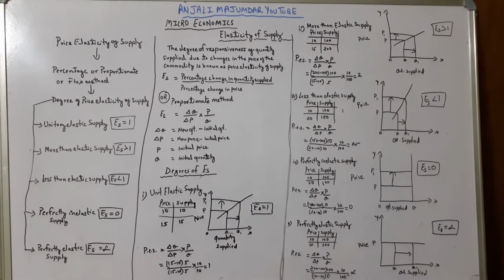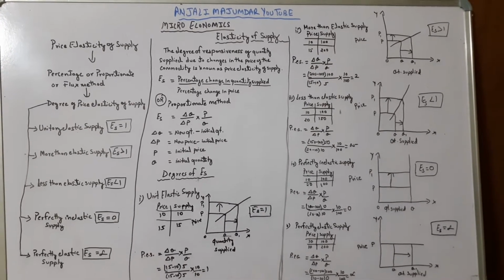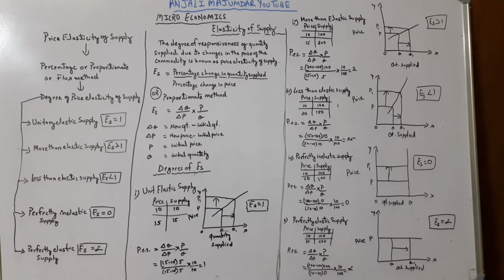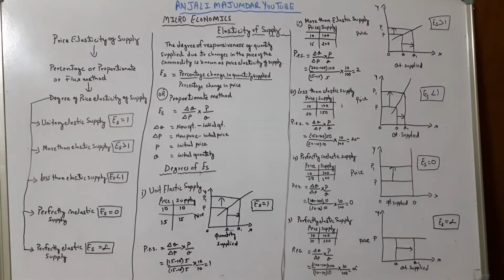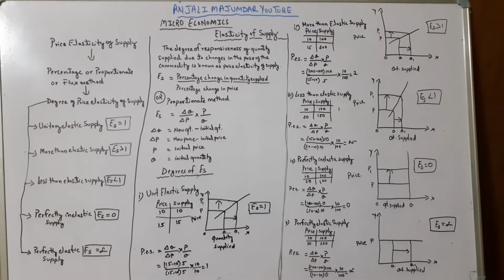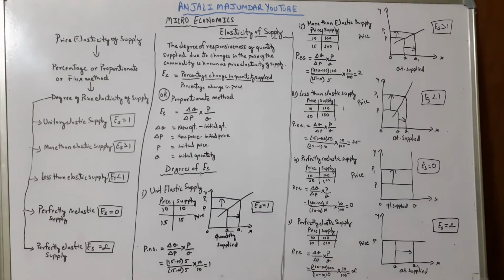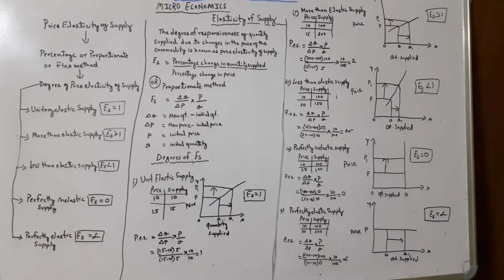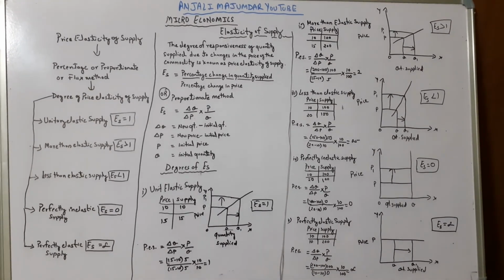What is Price elasticity of Supply